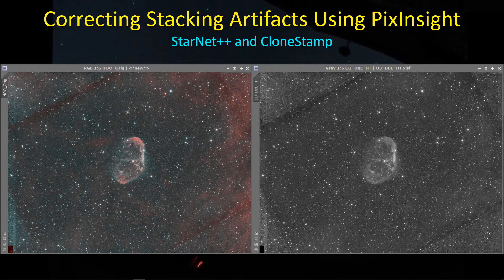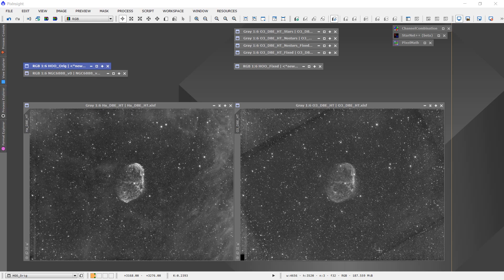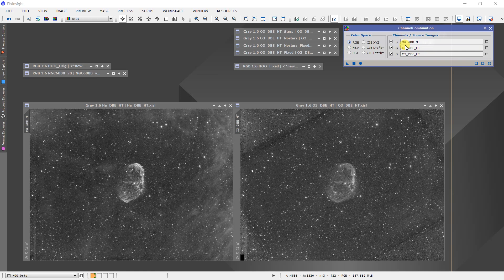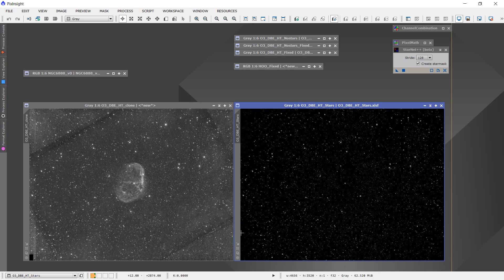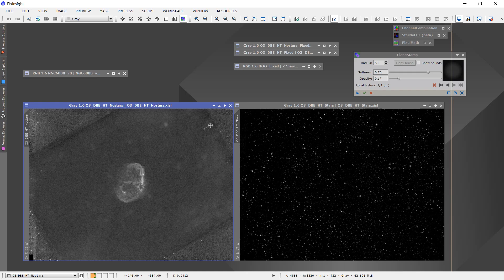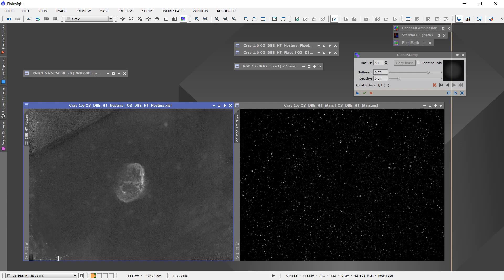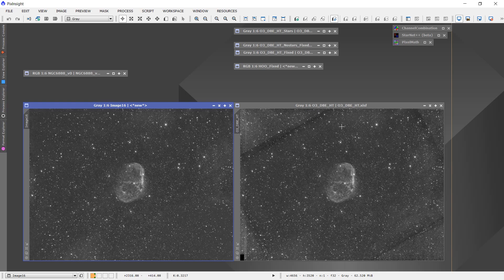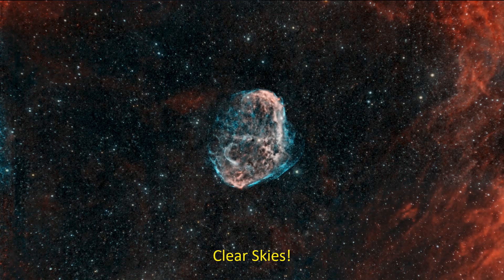Removing Stacking Artifacts from Images Using Starnet++ and CloneStamp Processes in PixInsight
Unsightly borders and tonal differences can result from stacking images acquired for a given target over several days or even years. I use the StarNet++ and CloneStamp processes in PixInsight to effectively remove these artifacts before combining the individual channels into the color image.